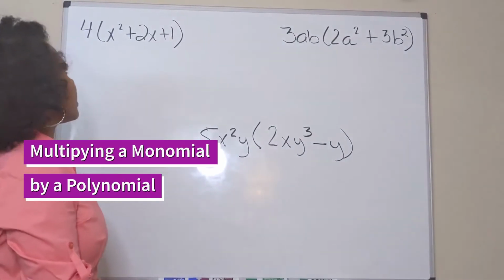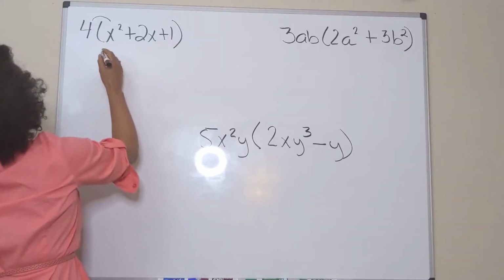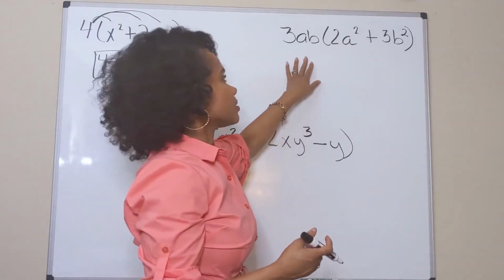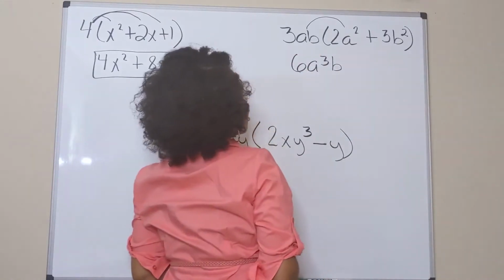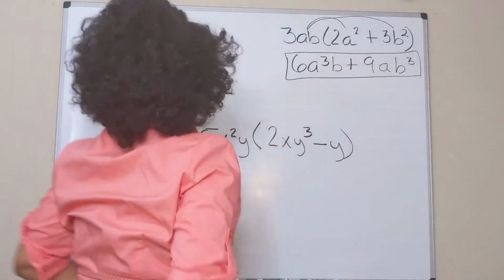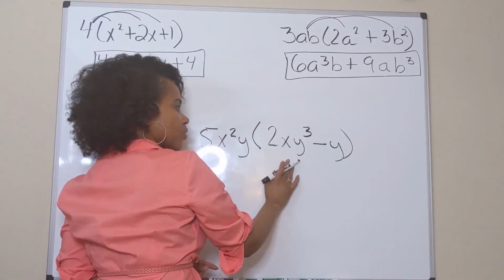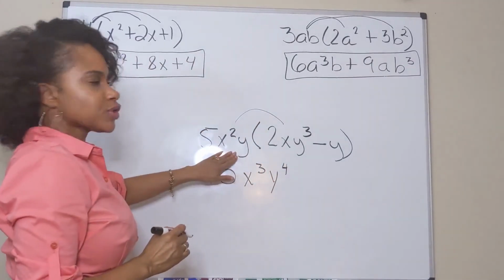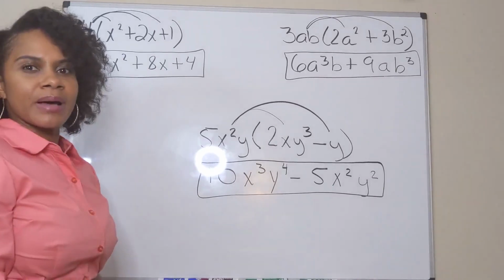Multiplying a Polynomial by a Monomial.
Learn how to multiply polynomials with me.